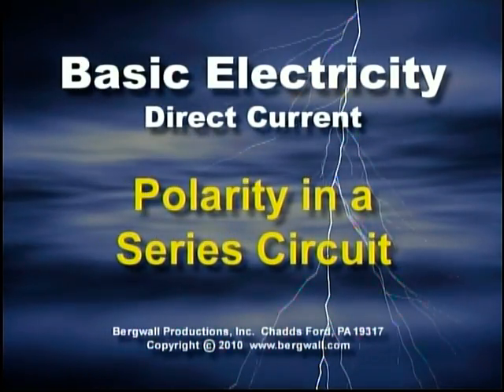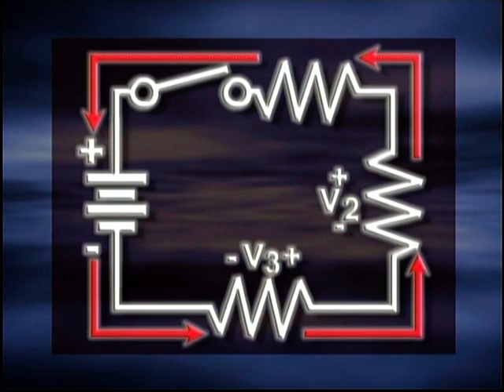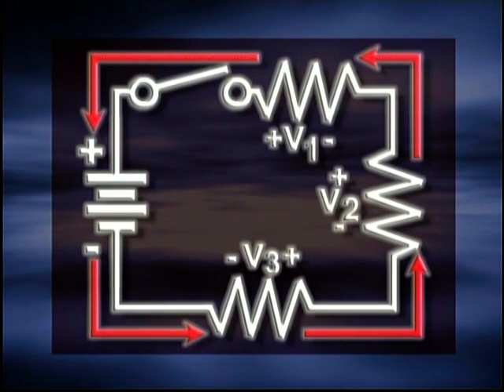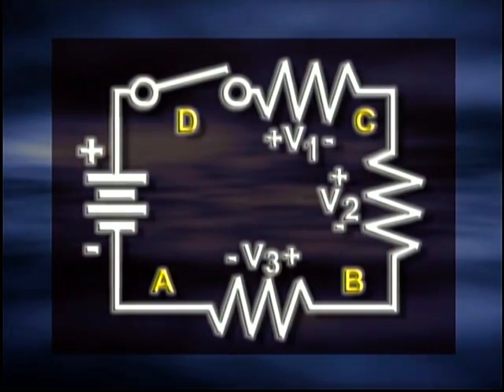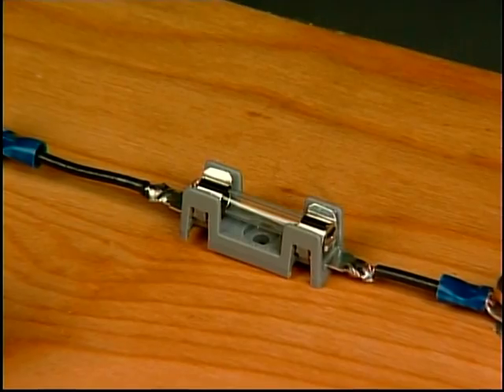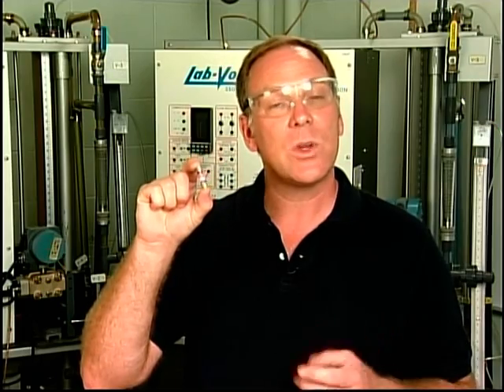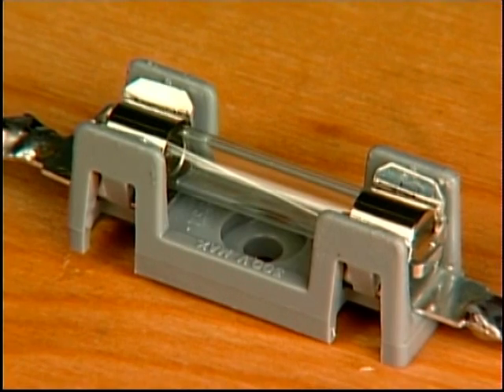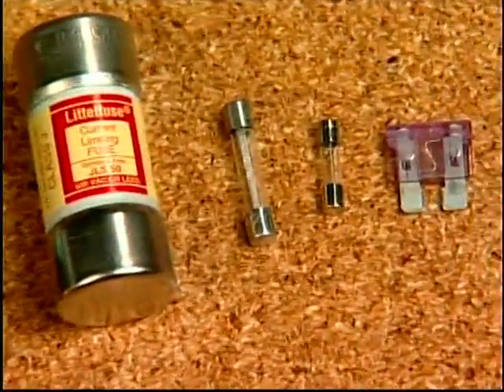Polarity in a series circuit